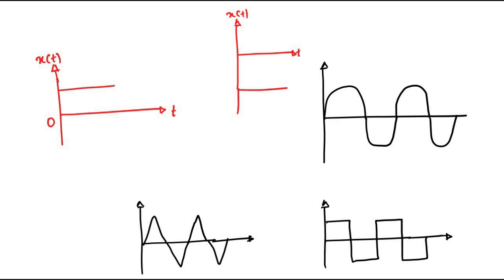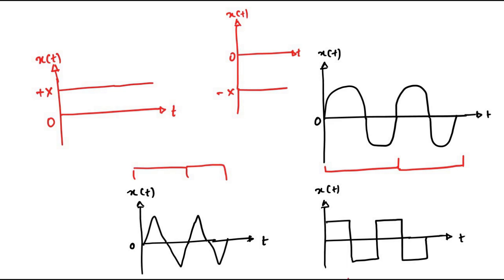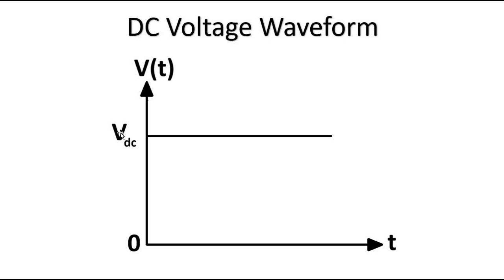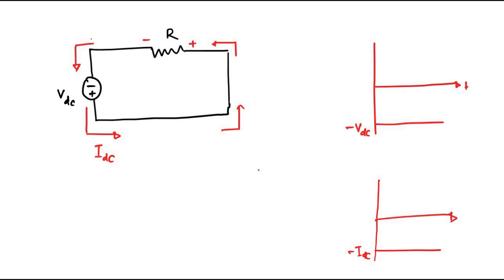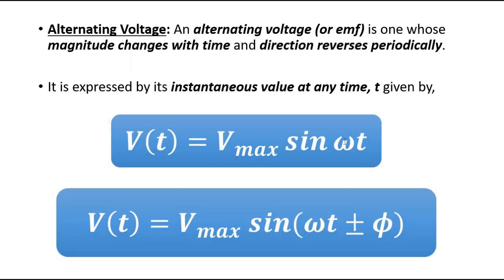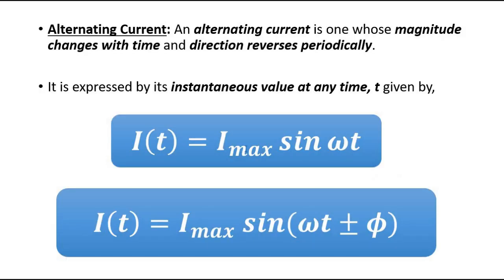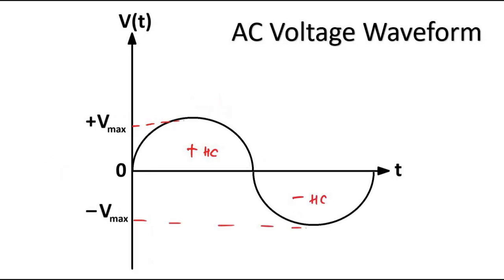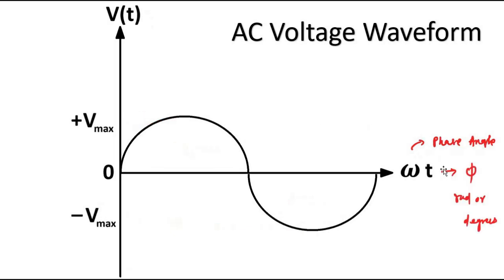Alternating Current (AC) | Basic Concepts | Network Theory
In this video, we are going to discuss some important basic introductory concepts related to alternating current (AC).